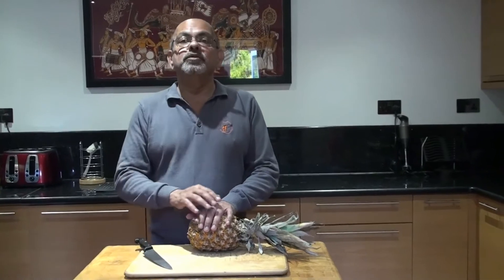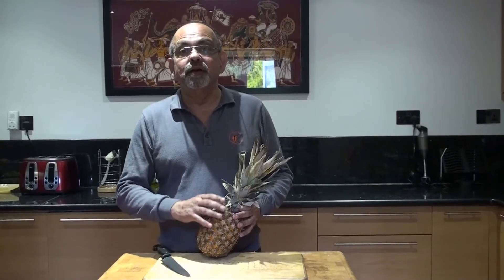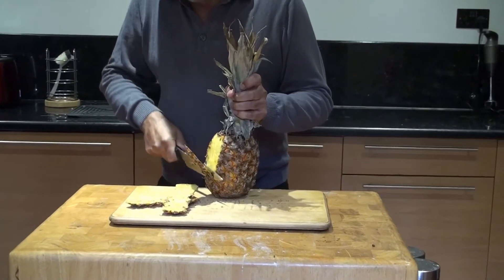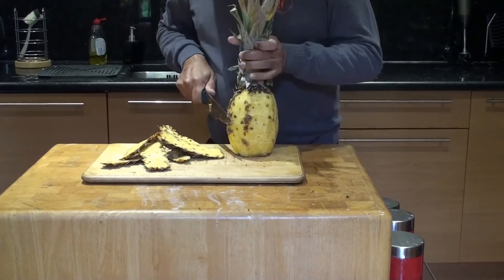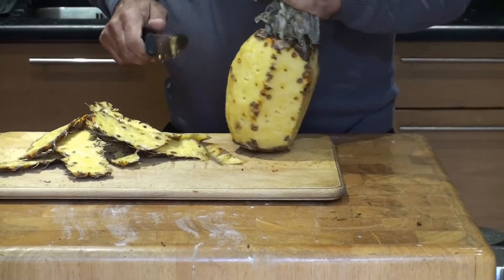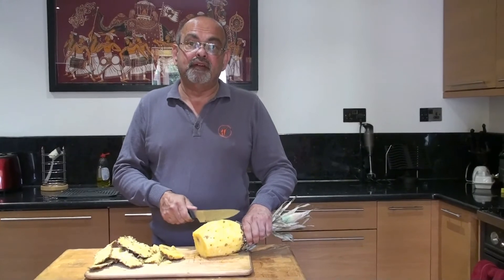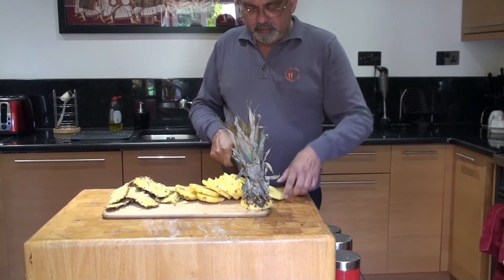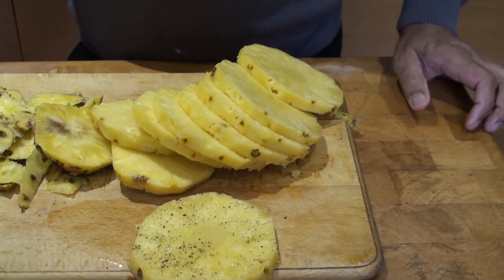Selecting and Preparing a Pineapple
This will help you buy a Pineapple and then prepare it for eating